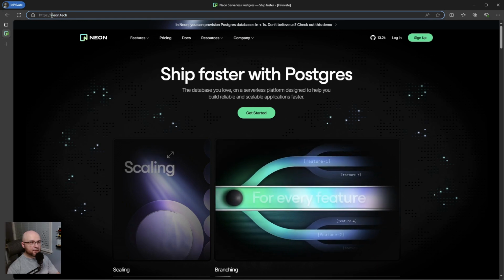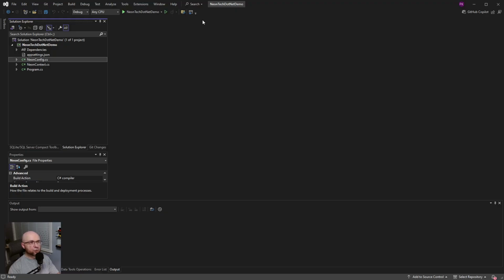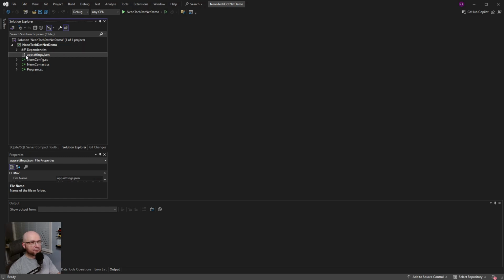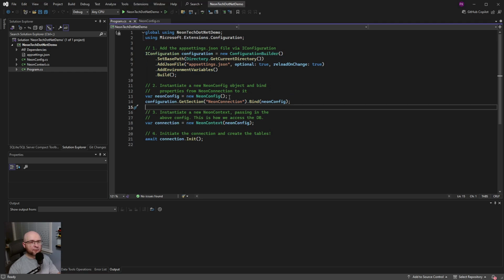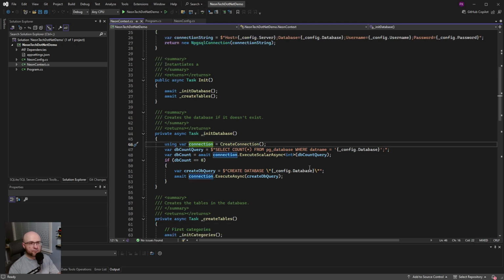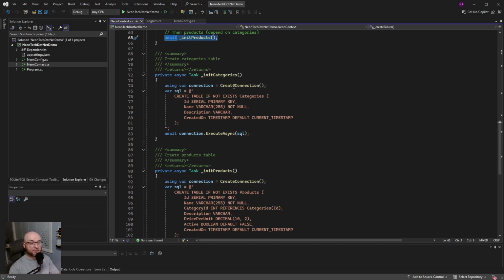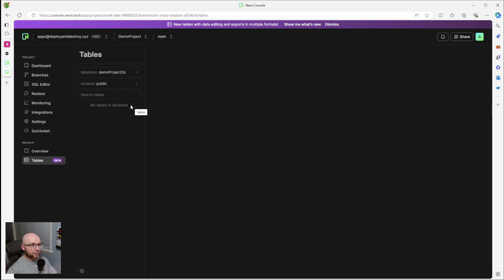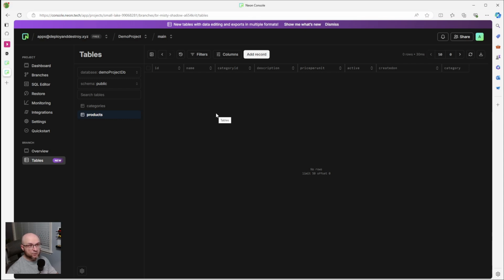Neon Postgres with .NET 8.0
In this video, we will connect to Neon's serverless Postgres database with a .NET 8.0 Console app. By the end of this "code review" style video, you will know which Nuget packages to use, how to set up your code, and what the created tables look like in the Neon dashboard.